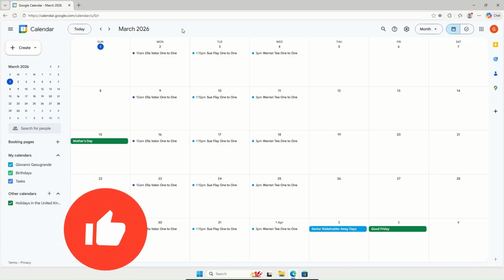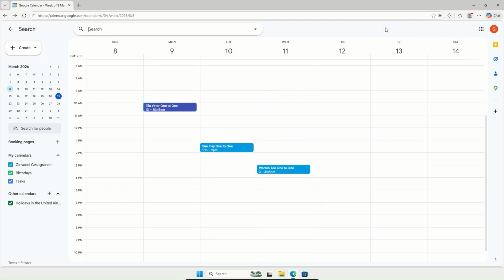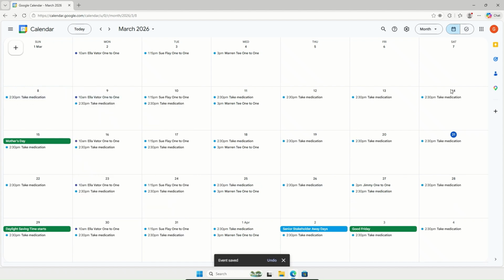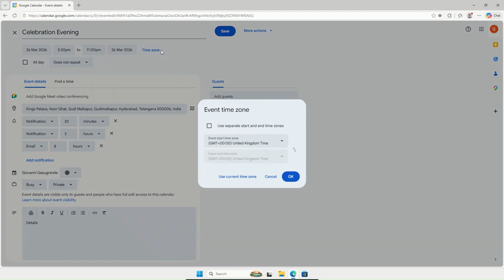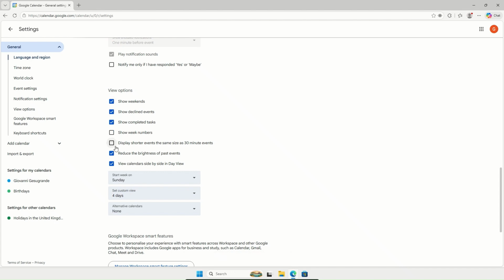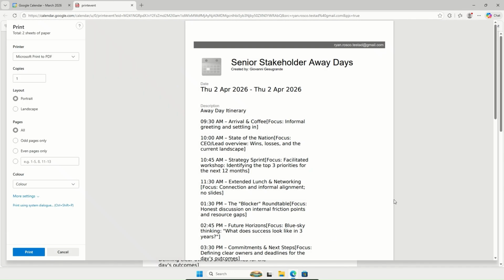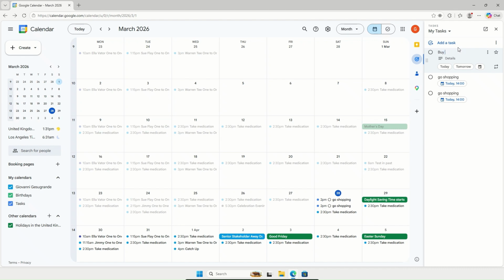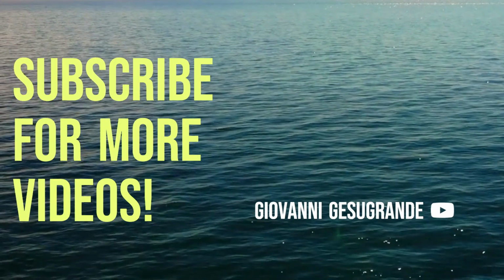Google Calendar Masterclass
Welcome to Google Calendar Masterclass. Learn how to use Google Calendar with this step-by-step tutorial.
Whether you're organising your schedule, coordinating events, or simply looking to streamline your digital life, this video will give you the clarity and confidence to navigate Google Calendar with ease.

We'll start with exploring how to:
✅ View Your Calendar
✅ Create and manage events
✅ Use reminders, tasks and notes
✅ Use more than one calendar

Staying organised is essential, and we’ll walk you through how to manage your calendar with clarity and ease. From choosing the right calendar views and working with multiple calendars and colour‑coding, to setting reminders, adding detailed event information, and structuring your days, weeks, and months for better flow, you’ll gain practical insight into building a well‑planned schedule.

Whether you’re a student, a professional, or someone simply looking to bring more structure to your day, this beginner‑friendly guide will equip you with the essential skills you need. By the end of this tutorial, you’ll have a solid foundation in Google Calendar and be ready to create a streamlined, easy‑to‑manage routine.

00:00 Introduction

00:10 Home Screen
Mini Calendar
Show/Hide Left Pane
Forward and Backward
Search
Settings
View Menu
All Day Events
Standard Events
Show/Hide Side Panel
Switch to Calendar or Tasks

03:19 Viewing the Calendar
Select a Calendar View
Navigate in your calendar
Use the mini calendar
Search your calendar
Advanced search options

09:30 Creating an event
Create an event
Create an event using more options

12:46 Creating repeating events
Using repeat menu to create recurring events
Set an end date for a repeating event
Set custom recurrence pattern
Set a number of recurrences

15:13 Event Options
Location
All Day
Time Zone
Notifications (Standard/Mobile and Email)
Event Colour
Visibility
Description

21:43 Calendar Settings
Language and Region
Time Zone Settings
World Clock
View Options
Events from Gmail
Keyboard Shortcuts

28:44 Editing events
Edit an event
Reschedule an Event
Change an Event's colour
Duplicate an event
Delete an event
Restore a deleted event

31:01 Printing Calendars
Print a calendar
Print a calendar with custom time frames
Print an event

34:17 Scheduling Meetings
Schedule a meeting
Find a meeting time
Change Meeting Owners
Respond to a meeting event or invite
Tracking meeting responses

38:31 Notes, Tasks and Reminders
Crete a note
Creating a list
Delete a note
Delete a list
View tasks
Create a task
Edit a task
Complete a task
Setting a reminder
Creating a new task list
Adding a task to a task list
Moving tasks between task lists

44:11 Add-Ons
Access and install Add-Ons from Google Workspace Marketplace

44:46 Using Multiple Calendars
Create a new calendar
View and hide calendars
Removing or unsubscribing from a calendar